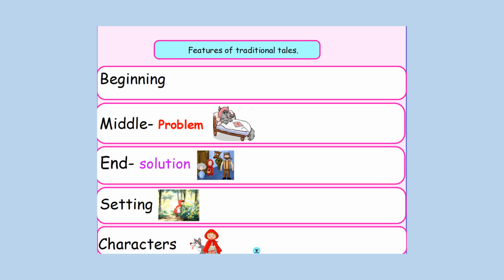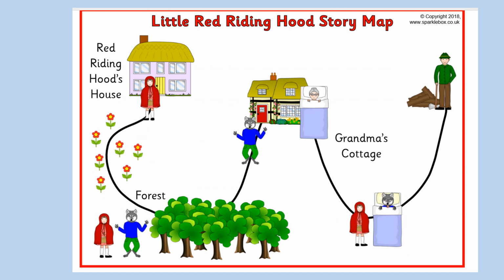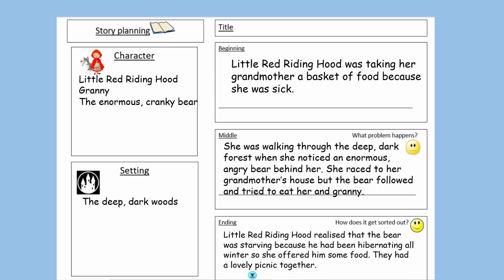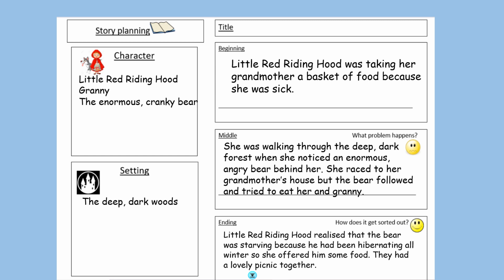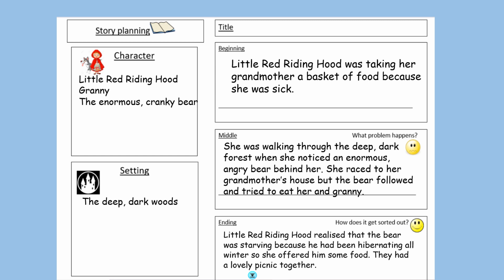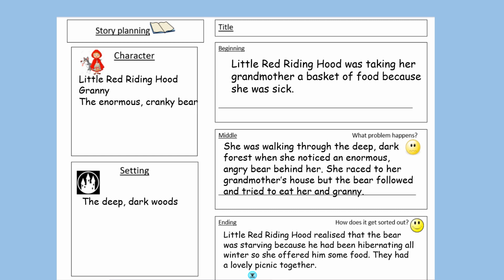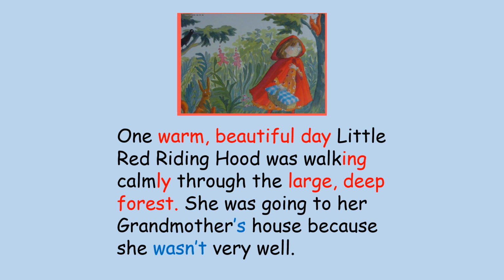Tuesday -Little Red Riding Hood